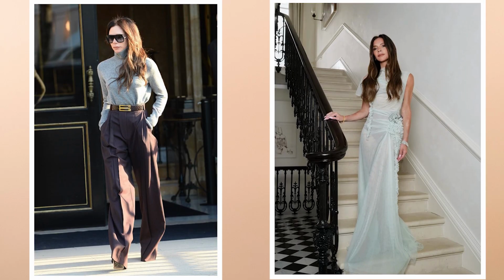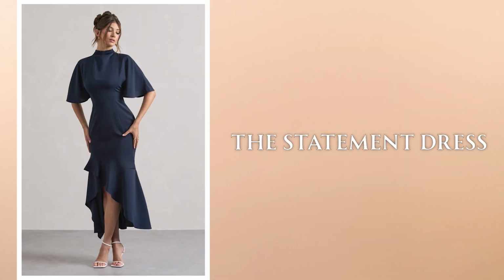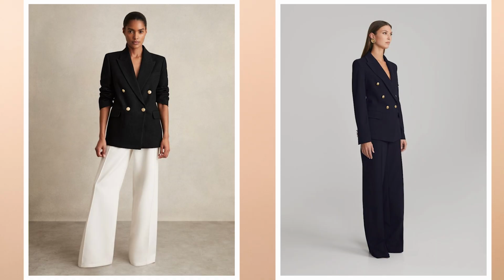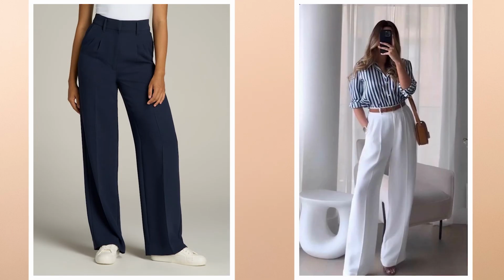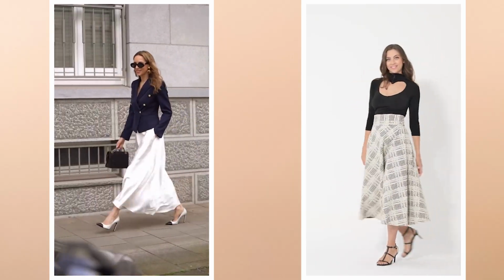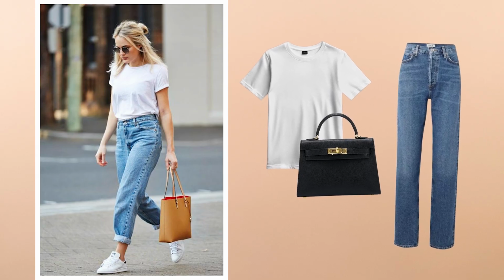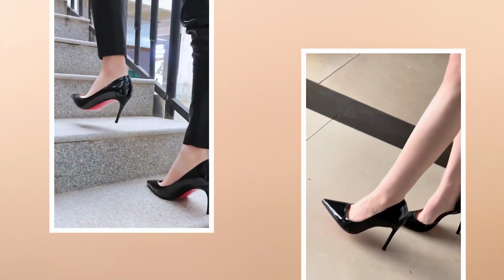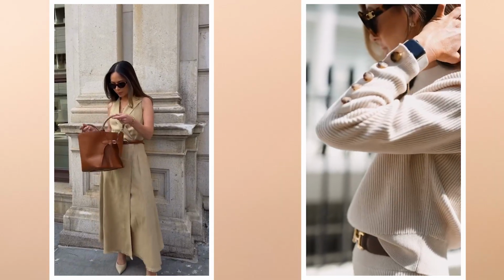11 Must-Have Wardrobe Staples from Victoria Beckham’s Style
These best 11 must-have wardrobe staples over 50 are the kind that elevate your wardrobe and make dressing feel effortless. Signature pieces from Victoria's Beckham's style.

This video is perfect for viewers who enjoy channels like, The Essence of Elegance, Classy Academy, Dressi Woman, Lucrative Elegance, Best Dressed, Anna Bay, Anna Reid, Chriselle Lim, Vogue, and Elle, offering elegant wardrobe advice and fashion tips.

👗What You’ll Learn in This Video:
0:00 - Intro
0:38 - Style Secret 1
1:42 - Style Secret 2
2:56 - Style Secret 3
4:04 - Style Secret 4
5:10 - Style Secret 5
6:08 - Style Secret 6
6:51 - Style Secret 7
7:42 - Style Secret 8
8:32 - Style Secret 9
9:32 - Style Secret 10
10:29 - Style Secret 11
11:27 - Final Thoughts